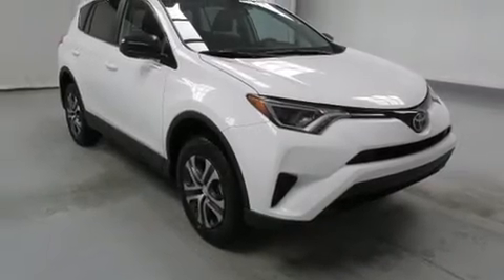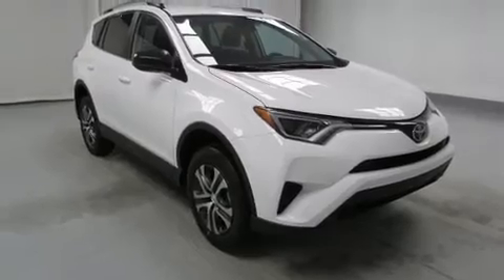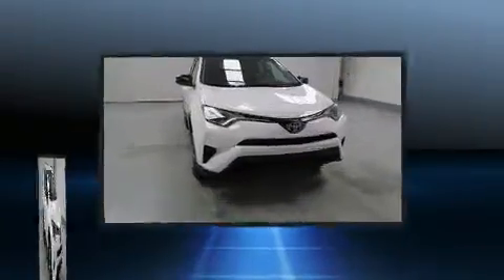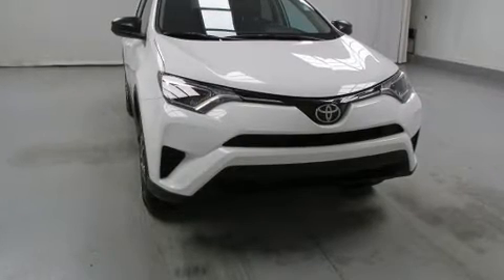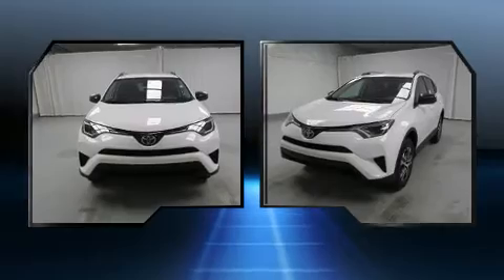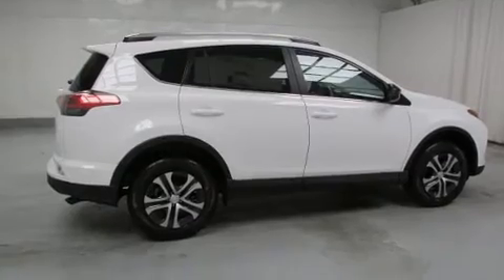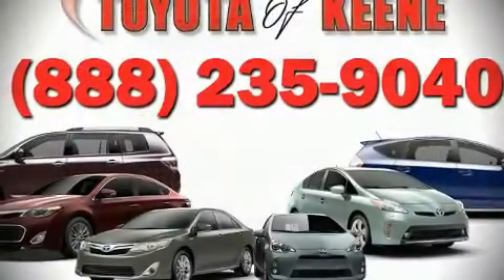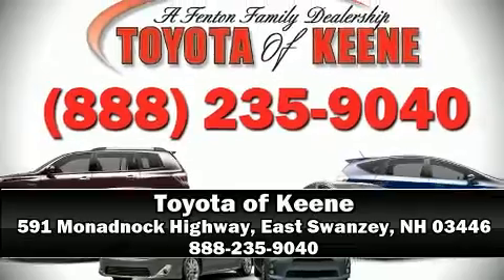2017 Toyota RAV4 LE in East Swanzey, NH 03446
You can expect a lot from the 2017 Toyota RAV4. Smooth gearshifts are achieved thanks to the efficient 4 cylinder engine, and for added security, dynamic Stability Control supplements the drivetrain. It's equipped with tons of terrific amenities, but it won't break your budget. Such as cruise control, a rear window wiper, 1-touch window functionality, a trip computer, air conditioning, lane departure warning, power windows, and a split folding rear seat. Audio features include a CD player with MP3 capability, steering wheel mounted audio controls, and 6 well positioned speakers. Passenger security is always assured thanks to various safety features, such as: head curtain airbags, front SIDE impact airbags, traction control, brake assist, ignition disabling, and 4 wheel disc brakes with ABS. Sophisticated all wheel drive assures superb handling in any weather condition. We know that you have high expectations, and we enjoy the challenge of meeting and exceeding them! Please don't hesitate to give us a call.